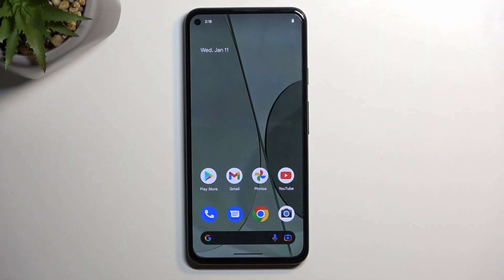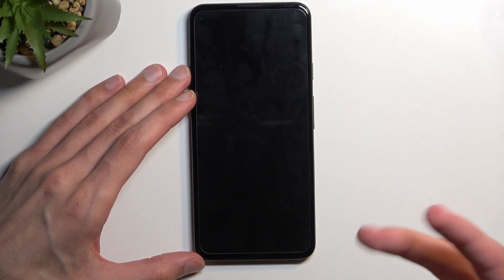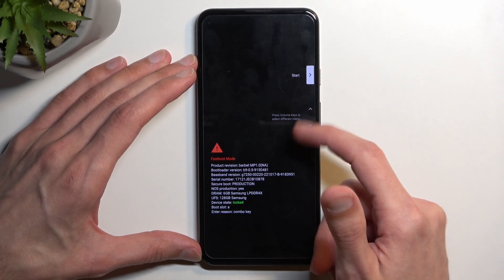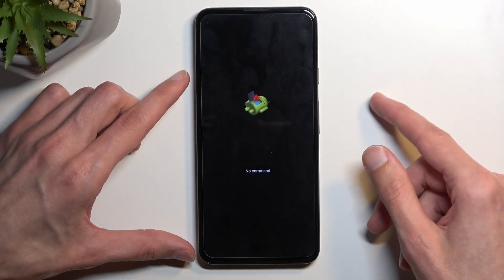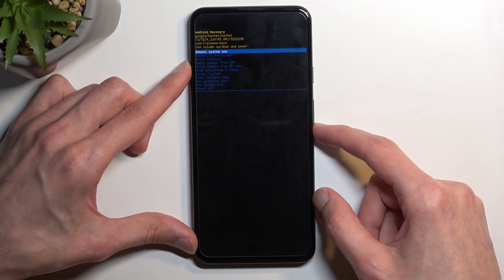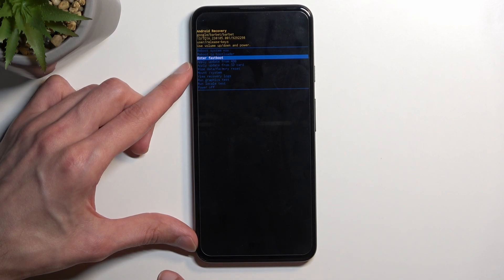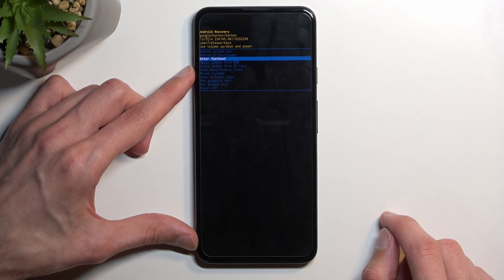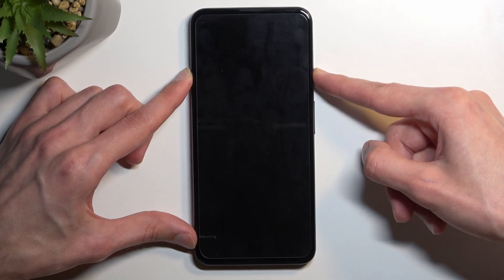How to Enable Recovery Mode in Google Pixel 5a - Enter Recovery Mode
Find out more about entering Recovery Mode on Google Pixel 5a:
Hello, All. Today, we will explain how to access recovery mode on your Google Pixel 5a. One of our experts will demonstrate how to open this mode using a combination of keys. Then you will learn how to navigate there and how to leave recovery mode. If you want to know more about your Google Pixel 5a, visit our YouTube channel.

How to put Google Pixel 5a into Recovery Mode? How to navigate in Recovery Mode in Google Pixel 5a? How to quit Recovery Mode in Google Pixel 5a?